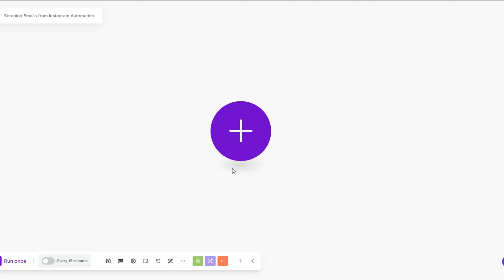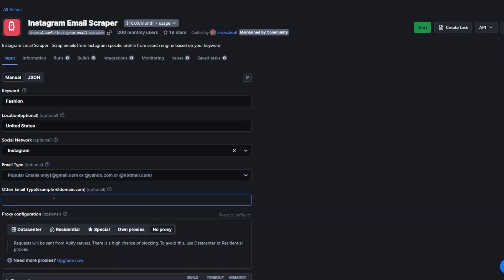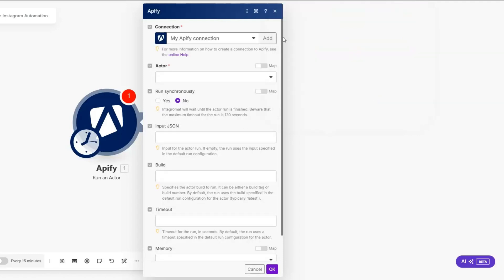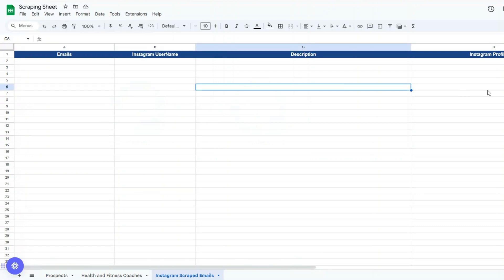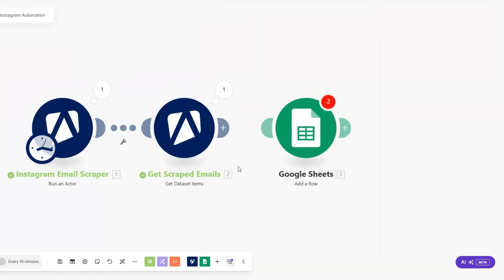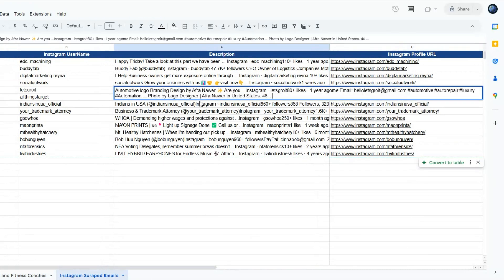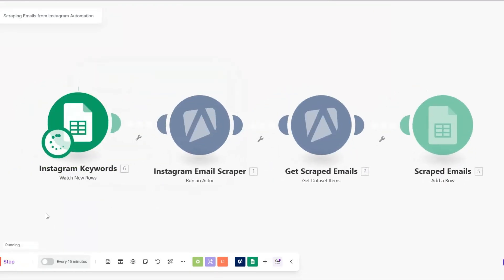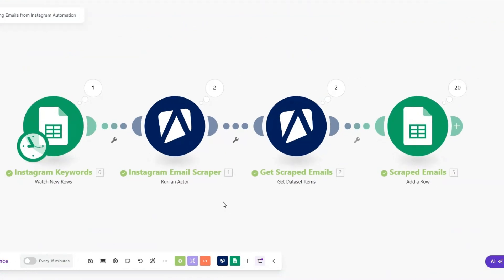How to Scrape Emails from Instagram Automatically using Apify on Make.com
Learn how to automate Instagram email scraping using Apify on Make! In this tutorial, I'll show you how to extract emails from Instagram profiles without manual effort. With Apify's powerful scraping capabilities and Make's automation features, you can streamline your lead generation process and focus on growing your business.

Follow along as I walk you through the step-by-step process of setting up an automated email scraper on Make using Apify. Whether you're a marketer, entrepreneur, or developer, this video is perfect for anyone looking to automate their Instagram email scraping process. Get ready to take your lead generation to the next level!